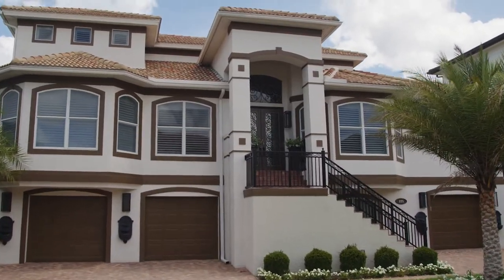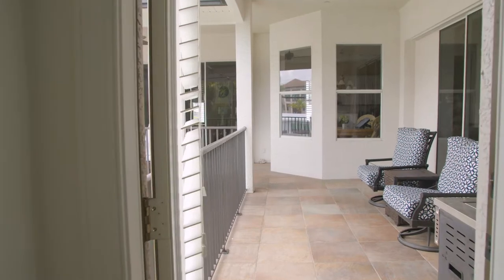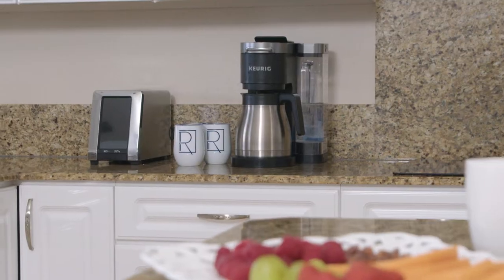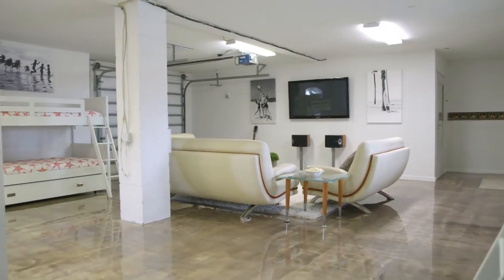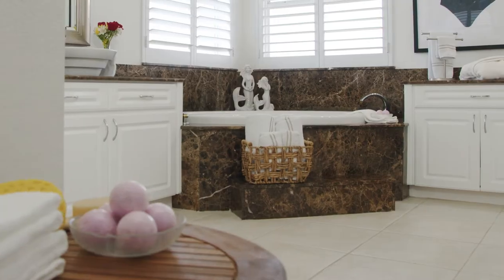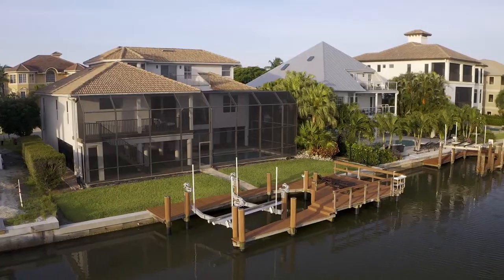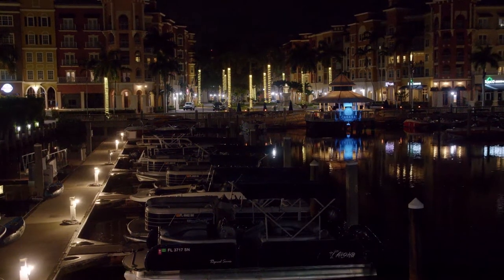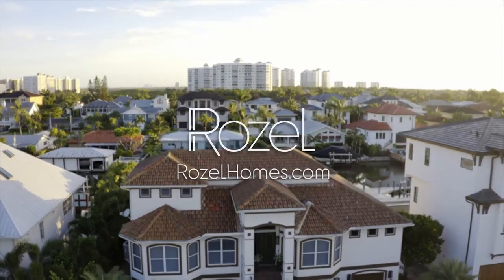Luxury Vacation Home ∙ Naples, FL ∙ Winterwind - A Water Lover's Dream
Winterwind luxury vacation rental home is a unique waterfront enclave offers a private, amenity-rich retreat perfect for discerning adults and families seeking a luxury vacation rental in Naples, Florida.

Create lasting memories rain or shine thanks to a two-story, open-air lanai casting shelter over a sun-soaked outdoor entertainment area featuring a lavish 26' x 15' heated swimming pool, mini-golf area and fully-equipped grilling station set on an exclusive stretch of Naples’ lush coastline.

The fully-renovated interior offers spacious accommodations with king-sized beds in elegantly appointed guest rooms, an opulent primary suite with an expansive ensuite featuring Spanish marble countertops and grand balcony overlooking the water.

Boating enthusiasts looking for vacation rentals with a boat dock will enjoy direct Gulf access with the home’s brand new state-of-the-art dock and hydraulic boat lift accommodating vessels up to 36 feet or two jet-skis.

While this self-contained vacation rental paradise is built for entertaining, guests can opt to indulge in world-class dining and shopping destinations at the nearby Ritz-Carlton, Mercato or Waterside Shops complexes.

Two of Florida’s most pristine stretches of white-powder sand—Wiggins Pass Beach and Vanderbilt Beach—are both within walking distance.

Whether you’re searching for vacation rentals with a boat dock or simply browsing the luxury vacation rentals Florida has to offer, Rozel Naples makes the perfect home base for multigenerational travelers.

ROOMS & BEDS
House - 3300 sq. ft.
4 Bedrooms - 9 Beds, Sleeps 12
4 Bathrooms - 2 Full Baths, 2 Half Baths

AMENITIES
Coffee Maker
Digital Toaster
Dining Table
Dishes & Utensils
Dishwasher
Grill
Kitchen Island
Lobster Pot
Microwave
Oven
Refrigerator
Stove
Wine Fridge
Association Park
Beach Canopy
Beach Chairs
Beach Cooler
Beach Towels
Beach Wagon
Bikes
Boat Dock
Games
Gas Grill
Outdoor Shower
Paddle Boards
Private Pool
Putting Green
Walking Trails to Wiggins Pass
Boat Rentals
Excursions
Fine Dining
Golf Courses
Movie Theatres
Nearby Fitness Center
Nearby Grocery
Nearby Medical Services
Spas
World Class Shopping